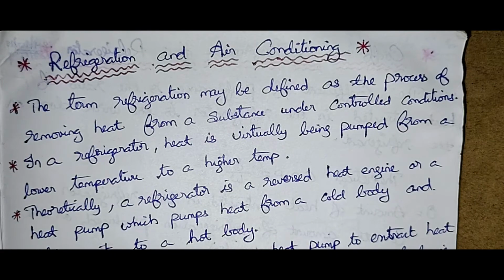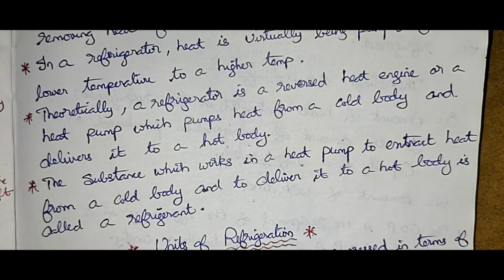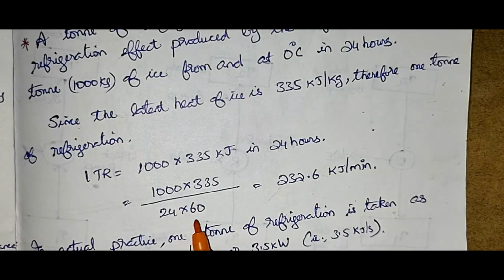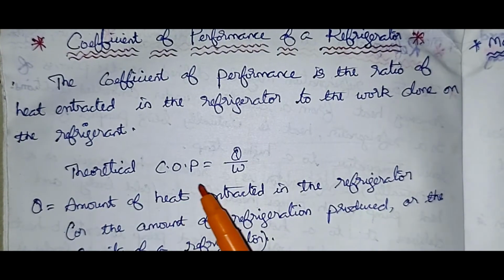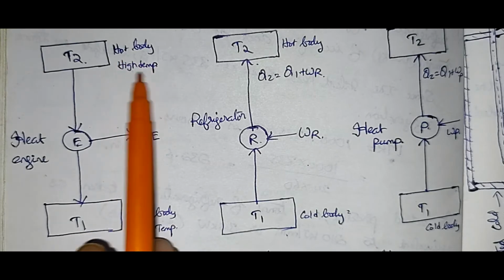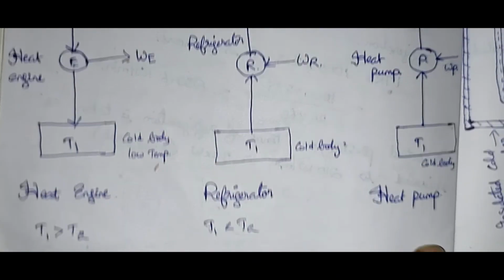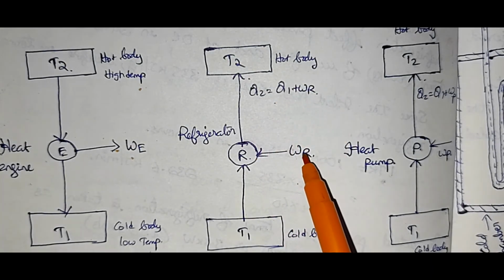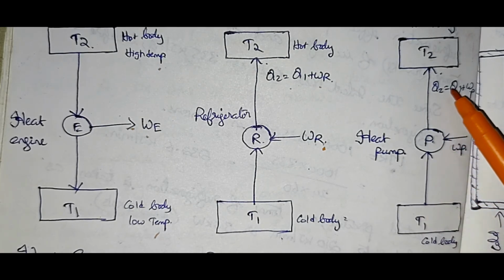OF REFRIGERATION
TODAYS CLASS WE DISCUSSED ABOUT UNITS OF REFRIGERATION AND COP.